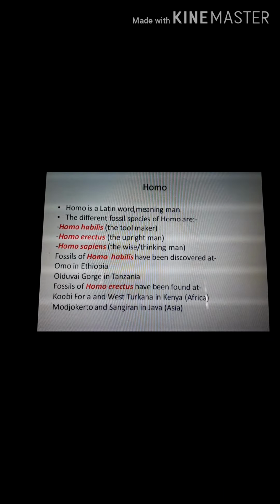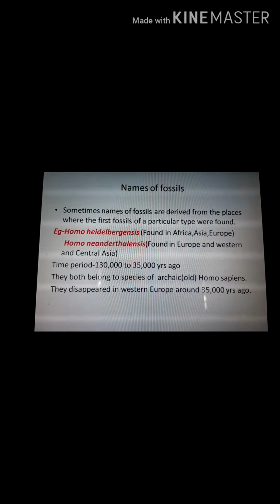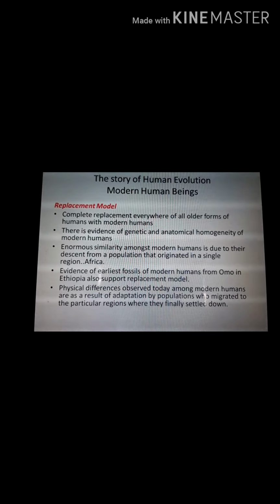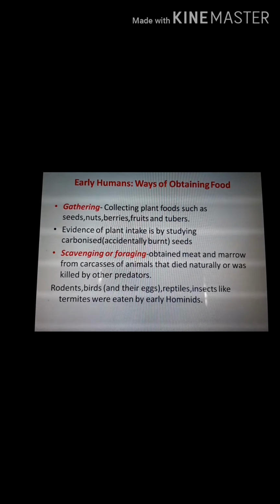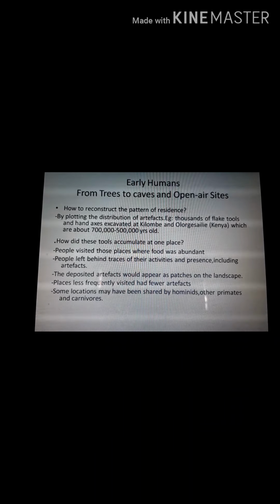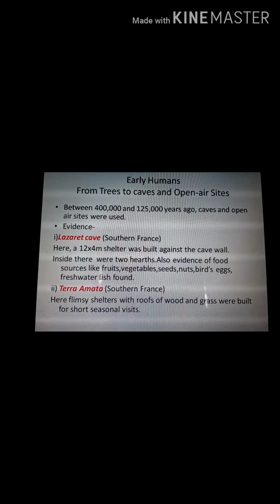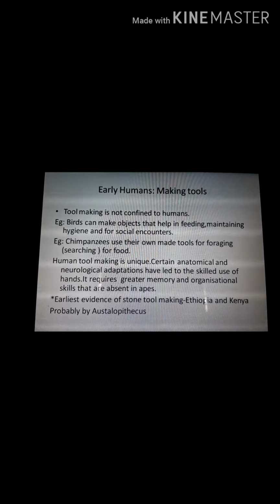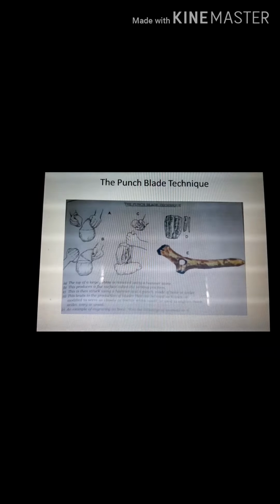Chapter 1,lecture 3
From the beginning  of time